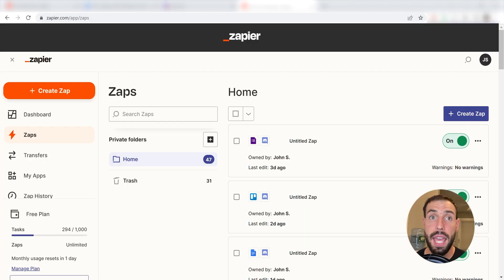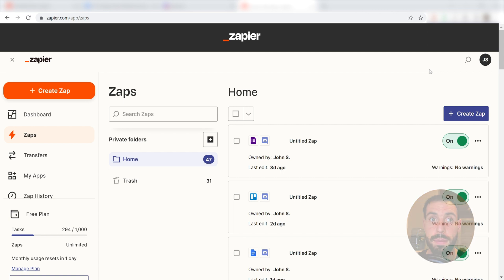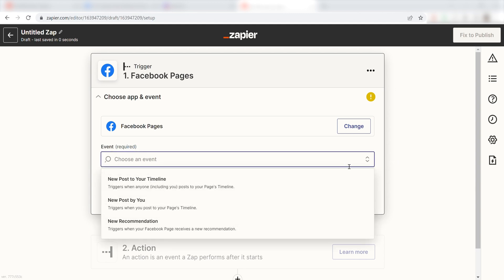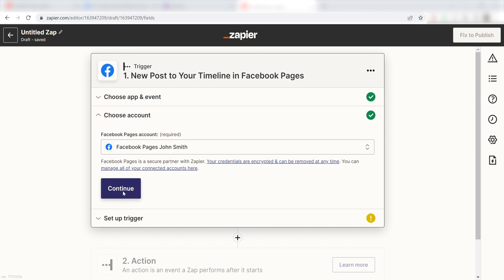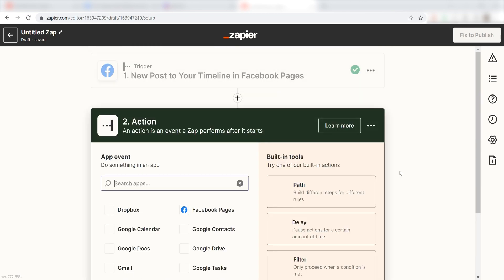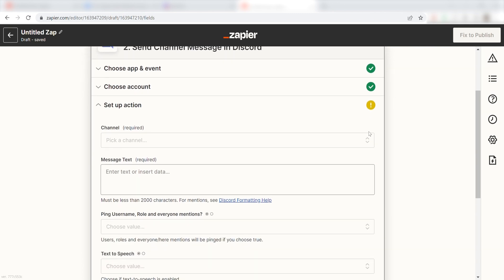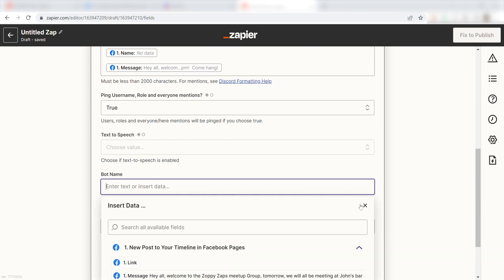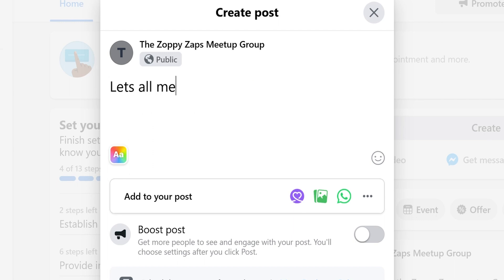How to Connect Facebook Pages to Discord - Easy Integration Tutorial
Do you want to connect Facebook Pages to Discord? Then this easy integration tutorial is for you!

Be sure to check out our Facebook Pages to Discord connections